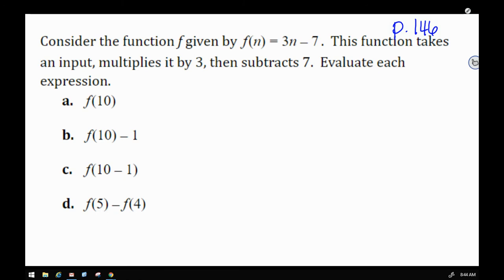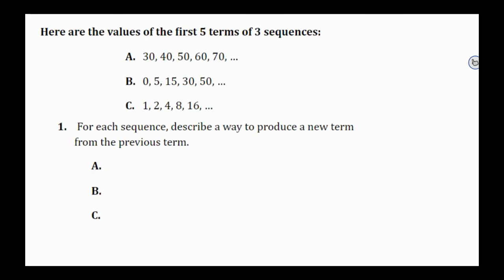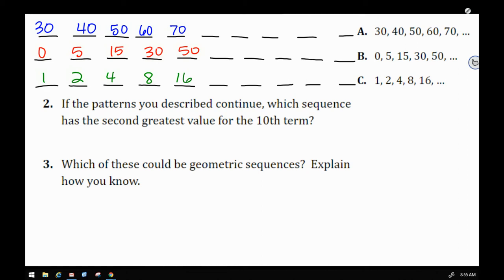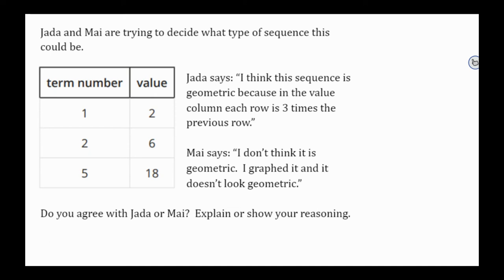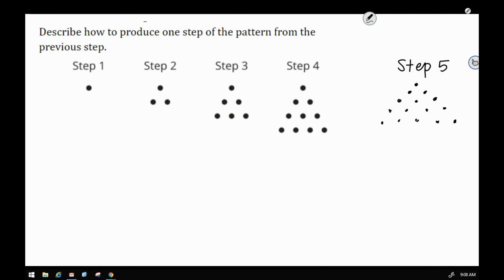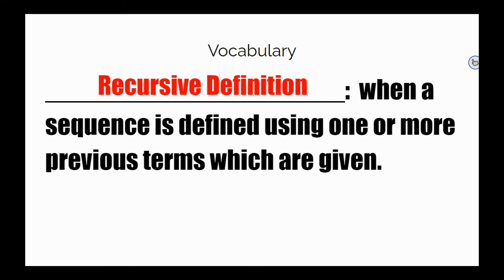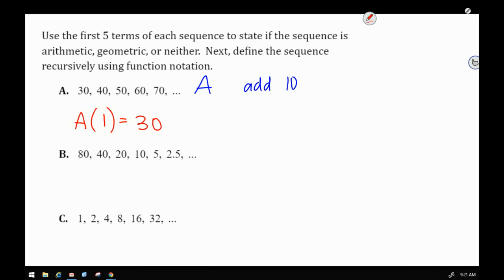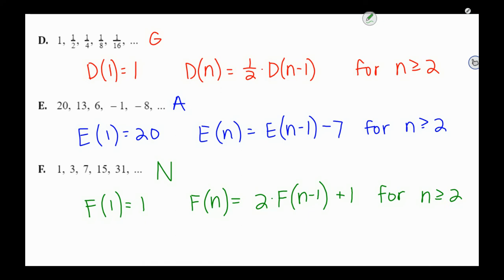#54 - Arithmetic vs. Geometric Sequences